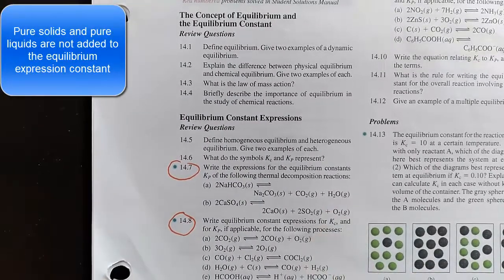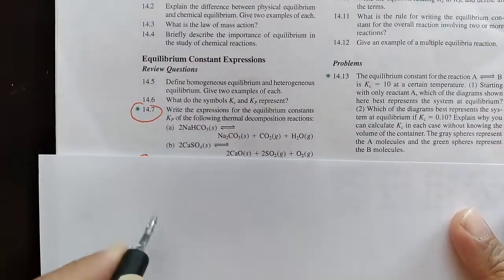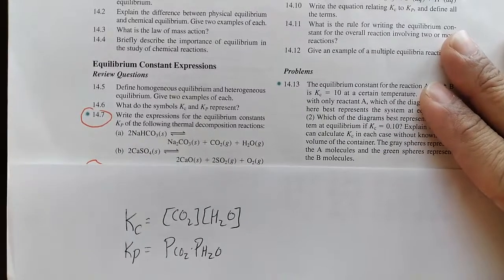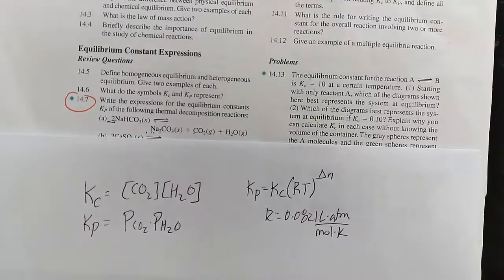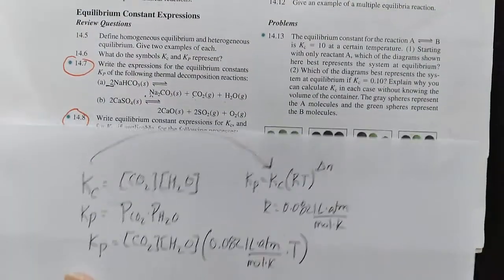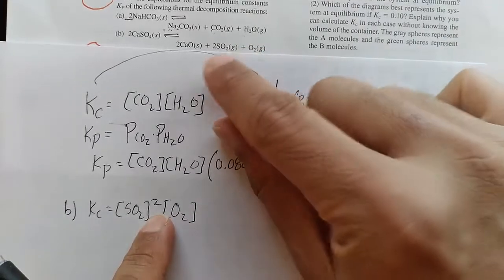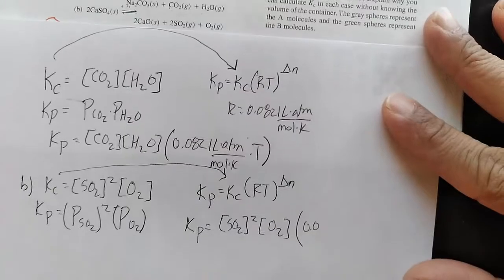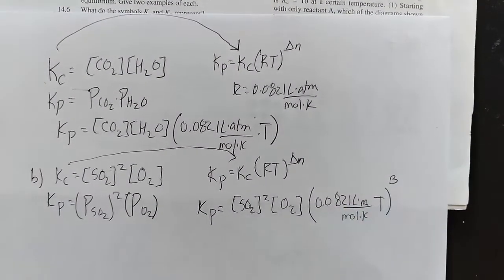Equilibrium constant Kc and Kp